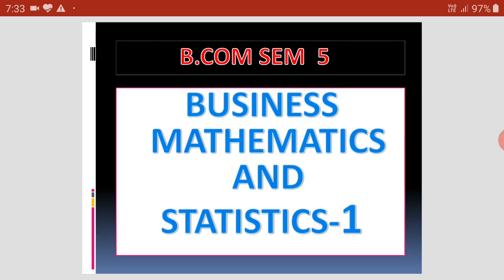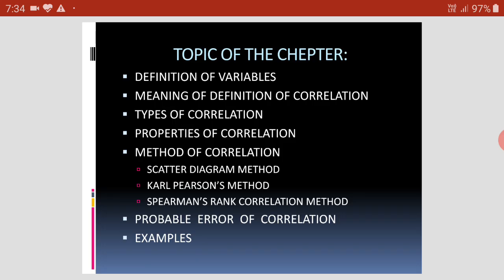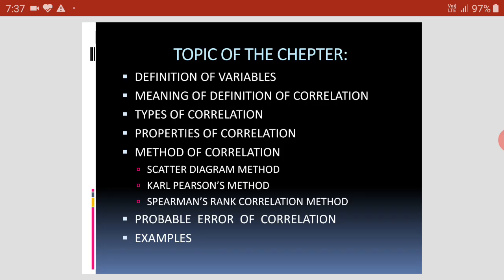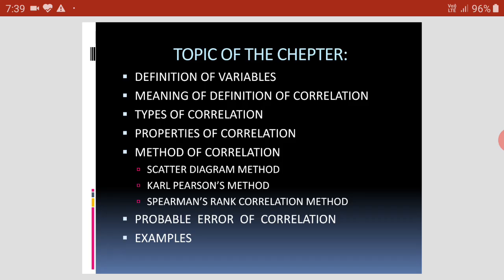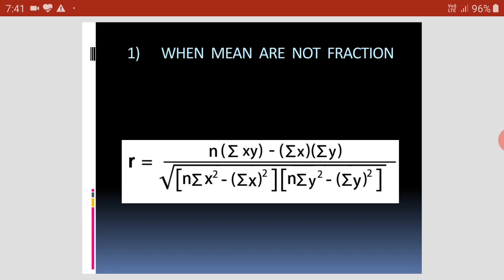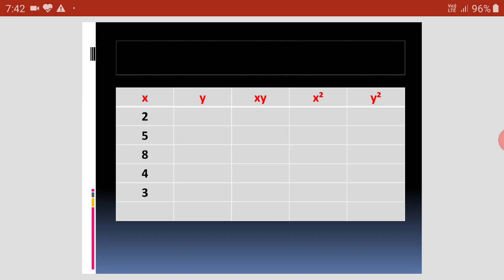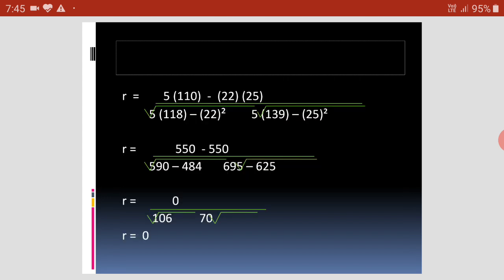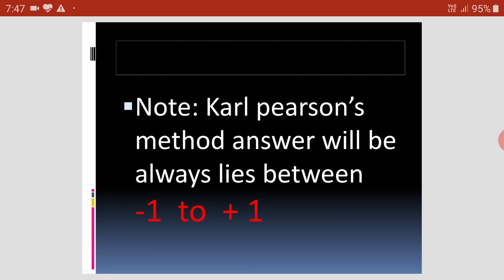Bcom Sem 5 Bba Sem 3 Statistics Chp: Correlation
Karl Pearson method 1: When Obs Small#Chapter Linear Correlation Karl Pearson Method 3 Lecture 3 sau.uni. Bcom sem 5
BBA Sem 3